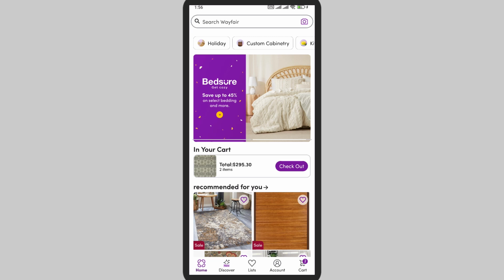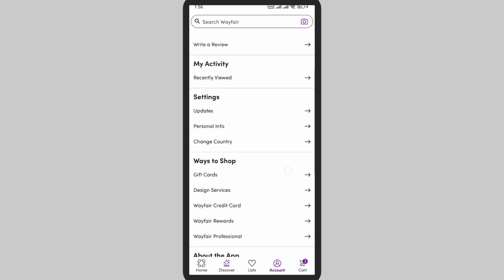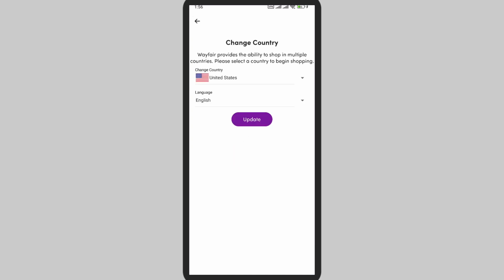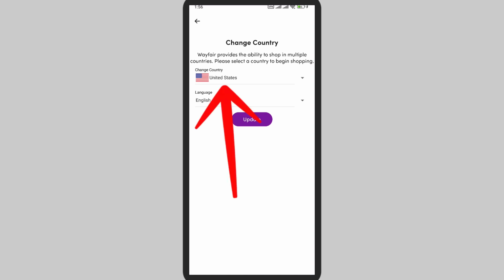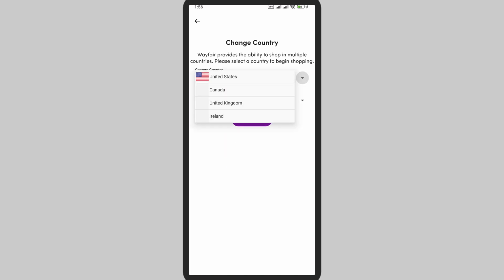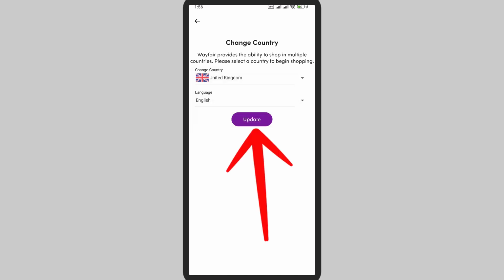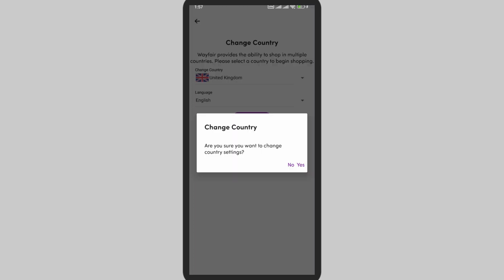How to Change Country in Wayfair 2025?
Shopping on Wayfair but need to switch to a different country? In this video, you’ll learn how to change country in Wayfair easily and quickly. Whether you want to browse products available in another region or check shipping options for a different country, this step-by-step guide will show you how to update your Wayfair country settings from both the website and mobile app. Learn how to switch currency, adjust language preferences, and access region-specific products to enhance your Wayfair shopping experience. Watch till the end to make sure you’re shopping on Wayfair the right way for your location!